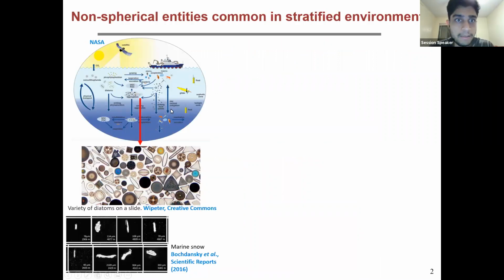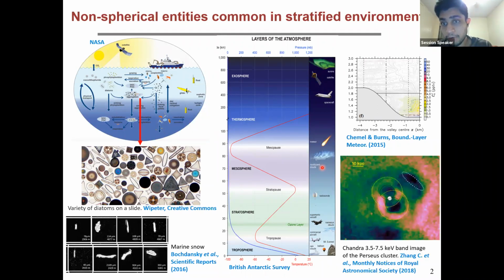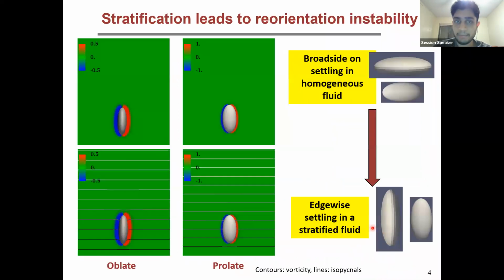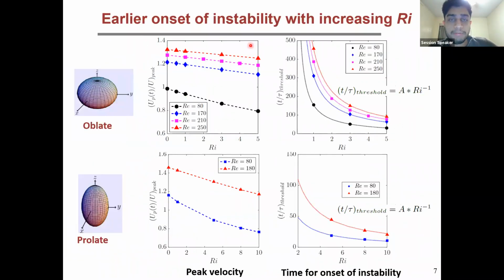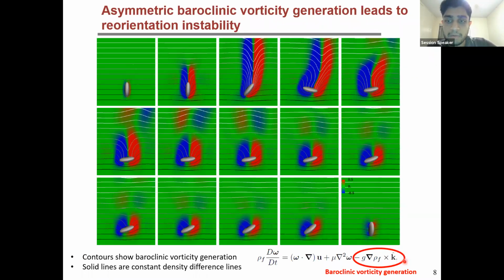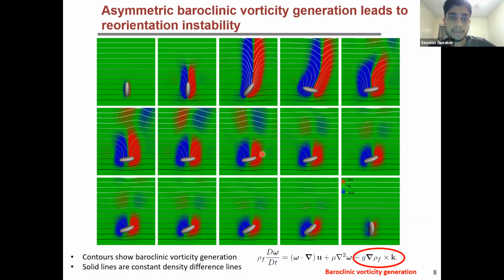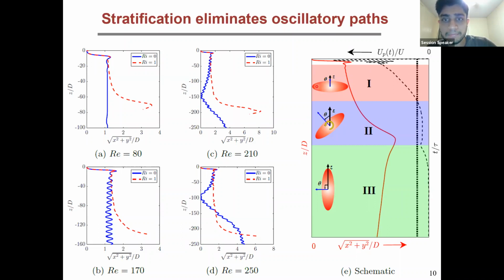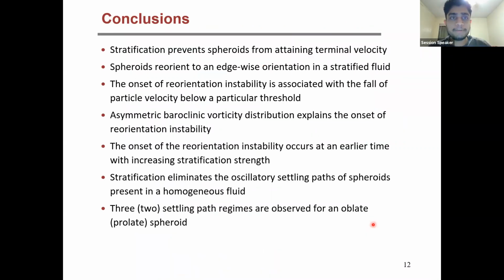APSDFD2020 | Y05:8: Sedimentation of spheroidal particles in density stratified fluid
The effect of fluid density stratification on the sedimentation of a rigid object is more complex compared to its homogeneous counterpart. Previous studies have provided a better understanding of the physics behind the settling of a spherical body, but we know little about the effect of object shape anisotropy on its sedimentation in a stratified fluid. To this end, we consider the sedimentation of spheroidal isolated particle in a viscous density stratified fluid via numerical simulations using the Immersed Boundary Method. In a homogeneous fluid, the spheroidal particle attains a terminal velocity with a broadside on (broadside horizontal) orientation. However, the fluid stratification leads to velocity deceleration with broadside on orientation until a threshold in the settling velocity, at which the particle changes its orientation from broadside on to edgewise (broadside vertical). In addition, stratification leads to the elimination of the path instabilities which are otherwise present for spheroidal particles settling in a homogeneous fluid for the same Reynolds number. We analyze the flow and density fields to explain these results. These findings can help in understanding the settling of marine snow or anisotropic phytoplankton in oceanic environments.